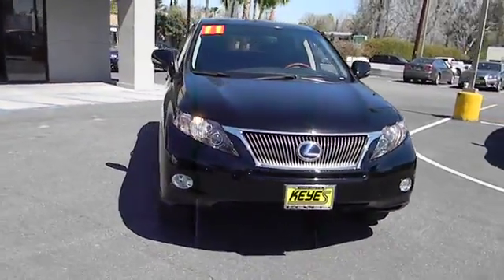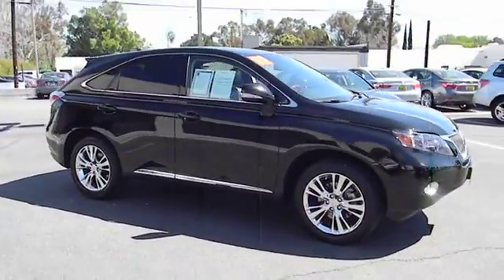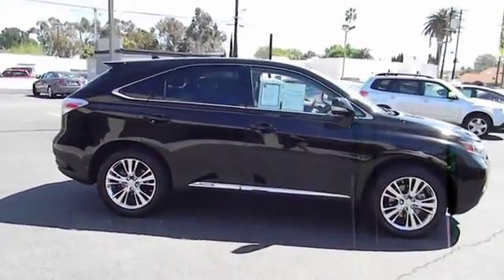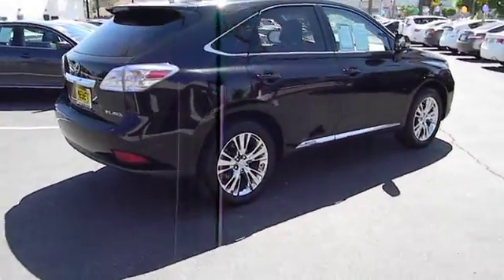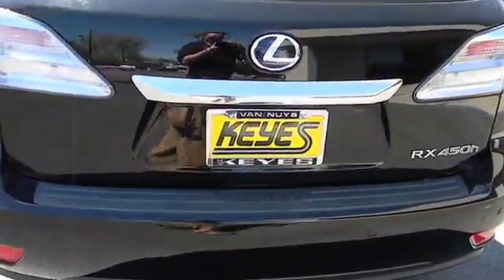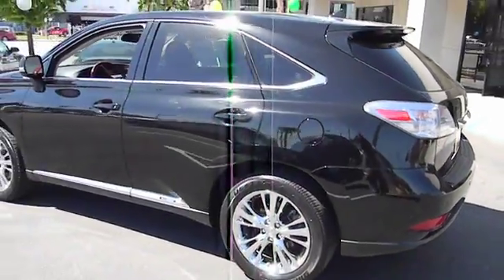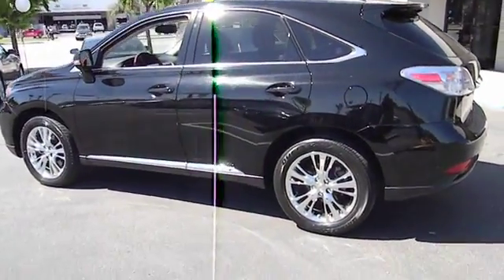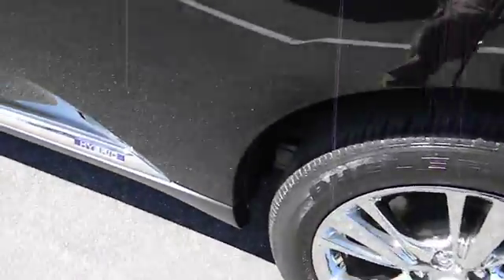2011 Lexus RX 450h - SUV Los Angeles Van Nuys Santa Monica Beverly Hills Burbank Van Nuys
2011 Lexus RX 450h  - Stock#: 430202 - VIN#: JTJZB1BA8B2404388

Keyes Lexus
5905 Van Nuys Boulevard